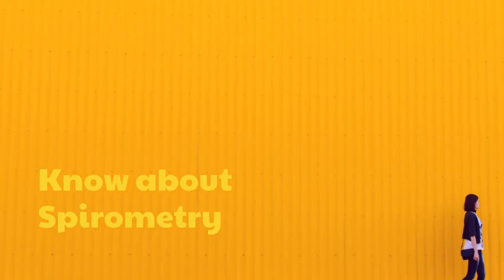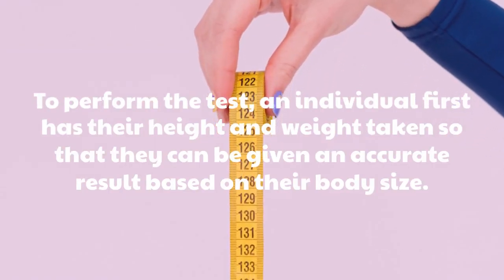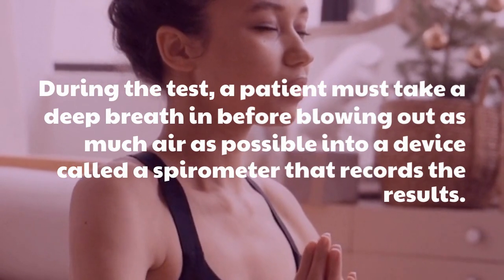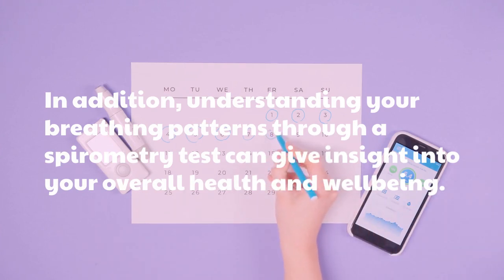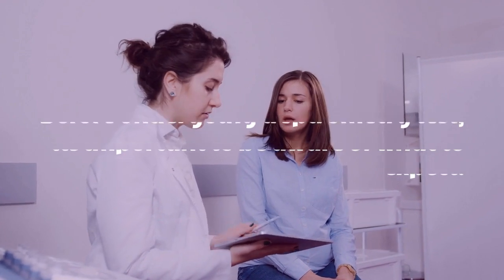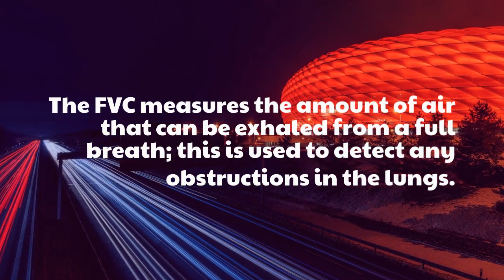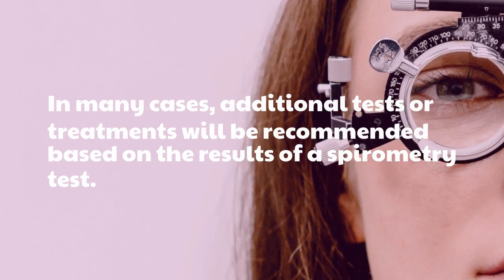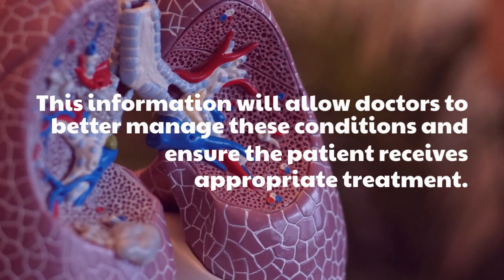Spirometry Everything You Want To Know | Health#youtube health#lifestyle#medicine#spirometry#medical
In this informative and educational video, we explore spirometry and its importance in diagnosing and managing respiratory conditions. Spirometry is a simple and non-invasive test that measures lung function and can provide valuable insights into respiratory health.
Throughout the video, we use compelling visuals and animations to help explain the complex concepts surrounding spirometry. We also offer practical advice for preparing for a spirometry test and what to expect during and after the test.
Whether you're a healthcare provider or someone with respiratory symptoms, this video provides valuable insights into spirometry and its role in respiratory health. So sit back, relax, and get ready to learn about this important diagnostic tool.